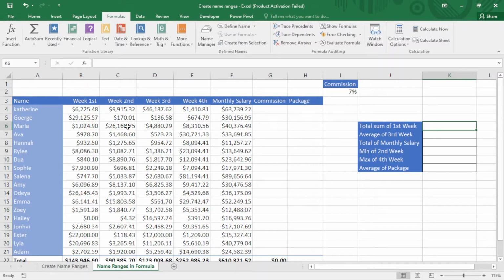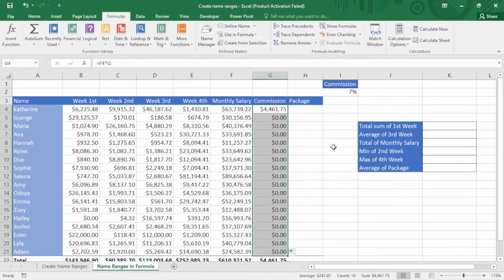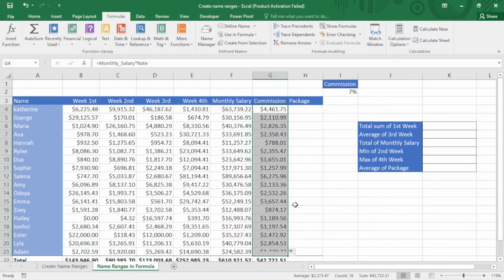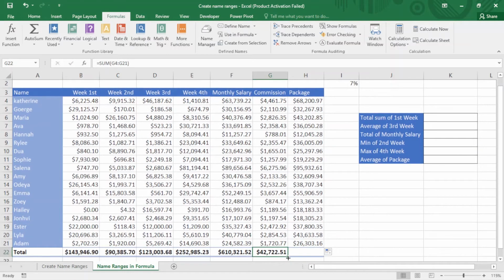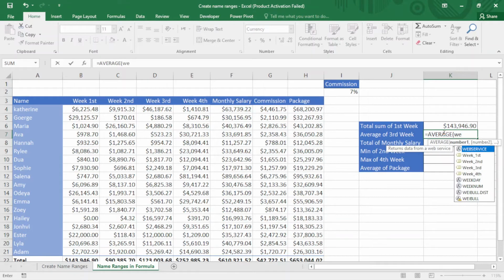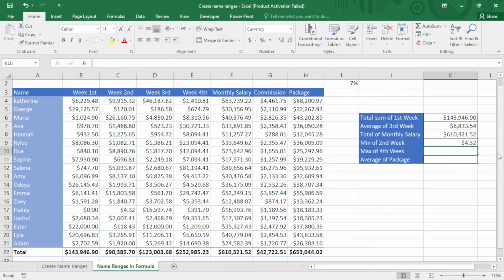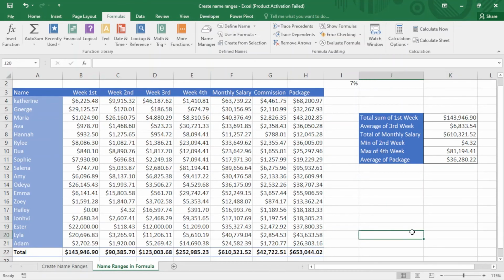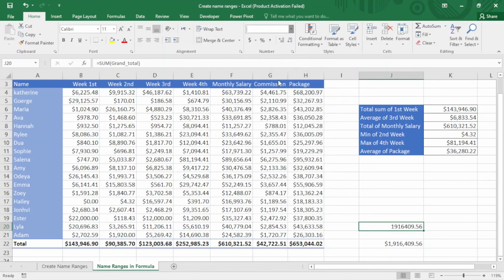The Named Ranges in Formula in Excel.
Name range
auto selection